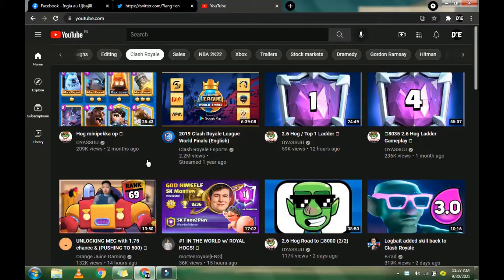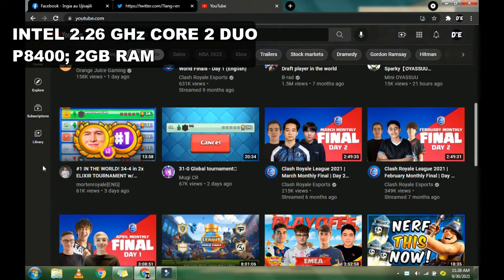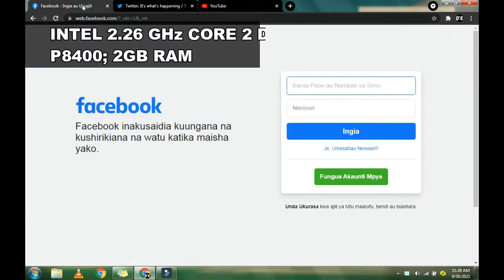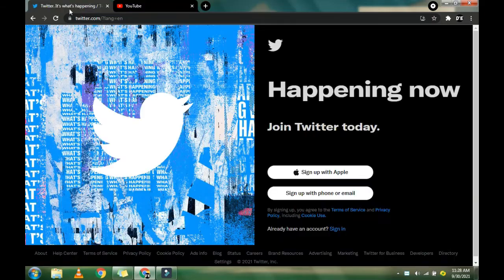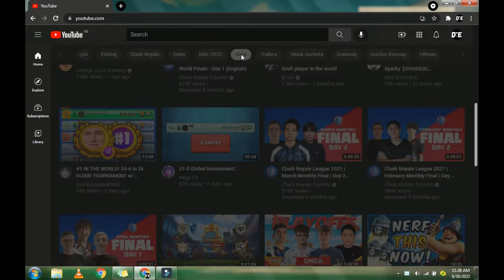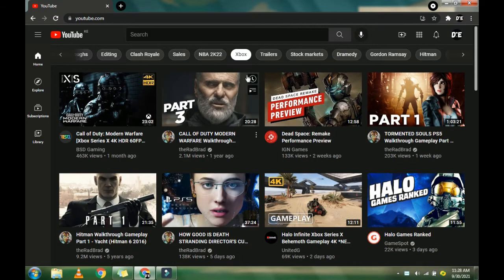Dell Latitude E6400 Review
Looking for a budget laptop? Well this one might be the one you just might need.